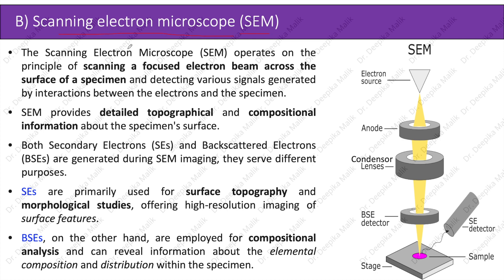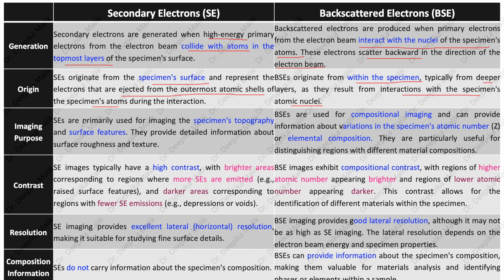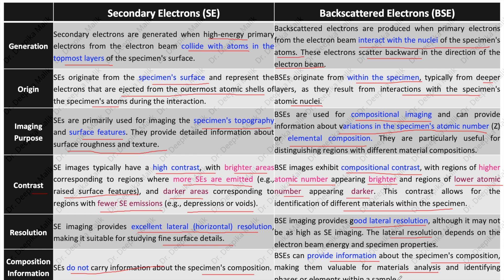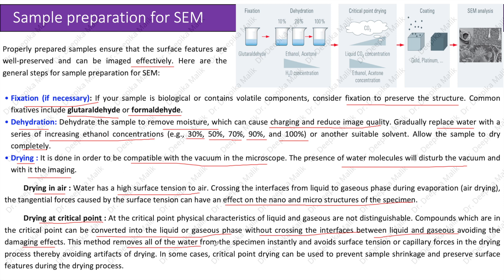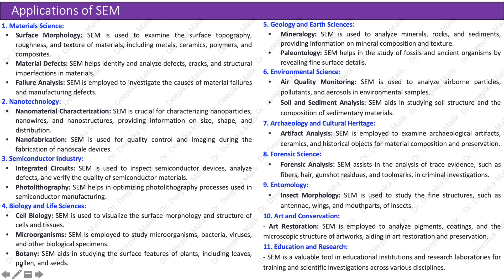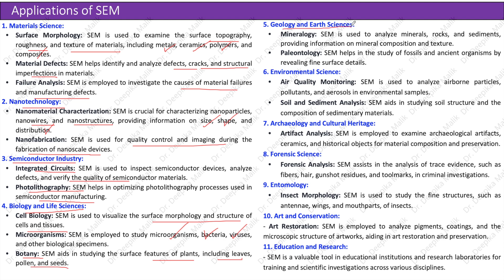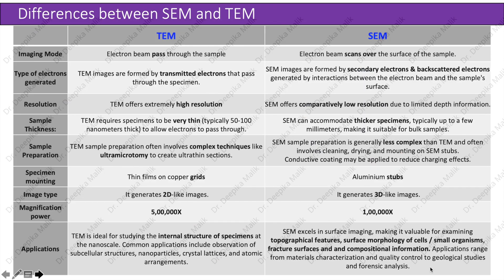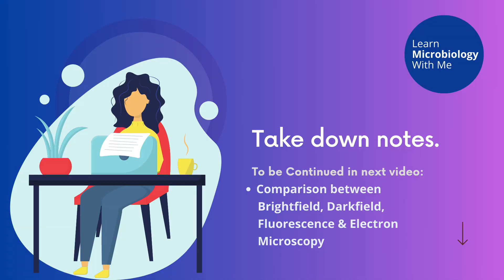Scanning Electron Microscopy (SEM) - Learn Microbiology with Me - Dr. Deepika Malik (Ph.D.)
Welcome to our educational channel! In this episode, Dr. Deepika Malik demystifies the fascinating world of Scanning Electron Microscopy (SEM). Join us on a captivating journey into the realm of the tiniest details.

SEM Working Principles:
🔬 Dive deep into the inner workings of SEM and discover how it uses electron beams to scan surfaces with astonishing precision. Understand the principles behind secondary and backscattered electron imaging.

Sample Preparation Techniques:
🔬 Explore the art and science of sample preparation for SEM. Learn about the delicate processes of fixation, dehydration, and coating that transform samples into high-resolution wonders.

Applications of SEM:
🔬 Delve into the incredible range of applications for SEM. From materials science to forensics, geology to biology, see how SEM has revolutionized our understanding of the micro and nano world.

🔬 Whether you're a student, researcher, or simply curious about the mysteries of the microcosm, this video is your educational resource. Enhance your knowledge and appreciation for the world of scanning electron microscopy.

Join us as we unveil the beauty and complexity of the nano universe through SEM.